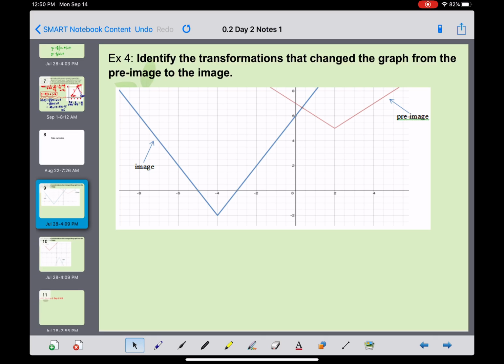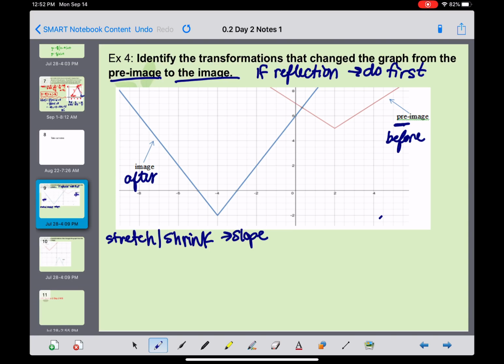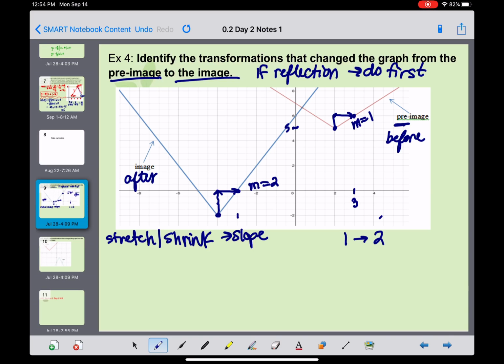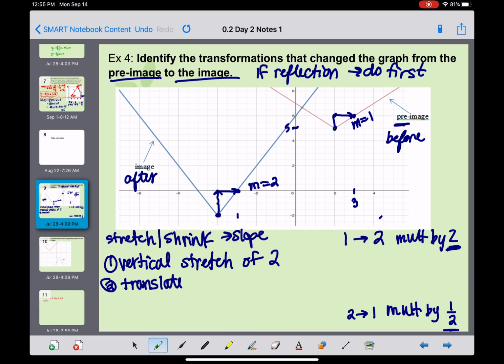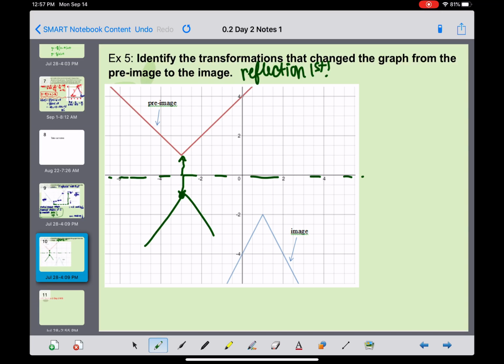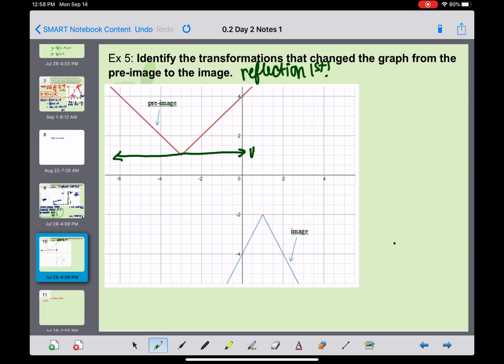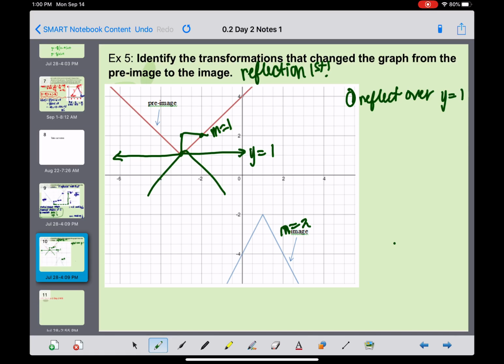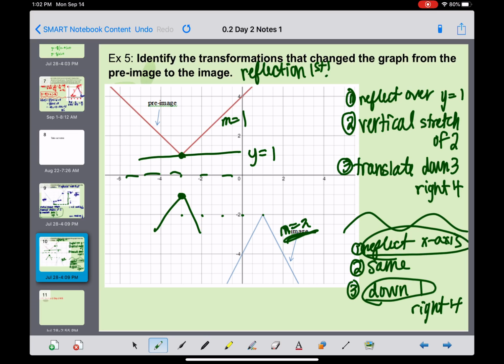Sec 2 Day 2 Identifying transformations between two graphs